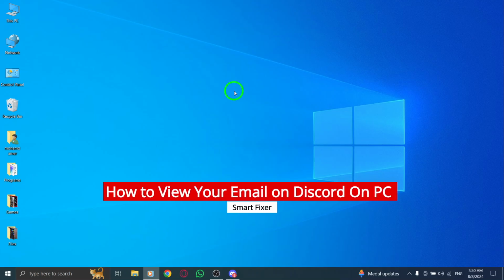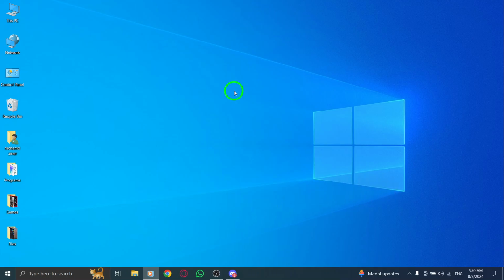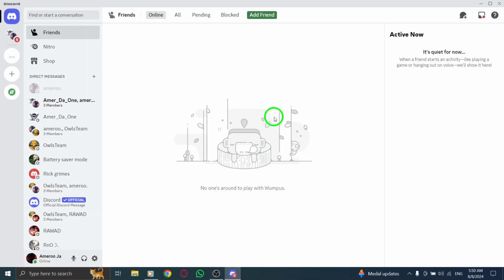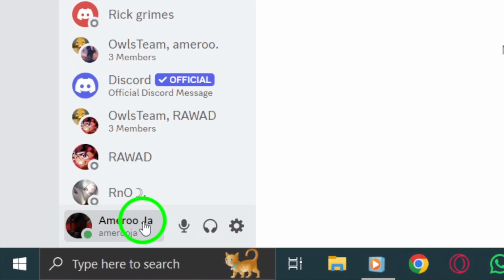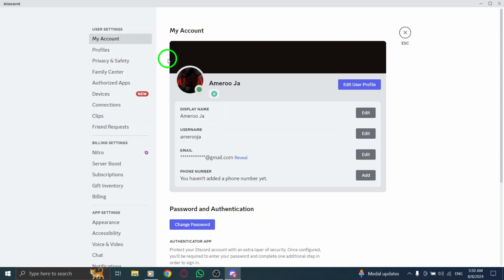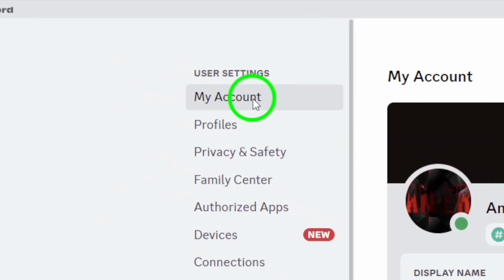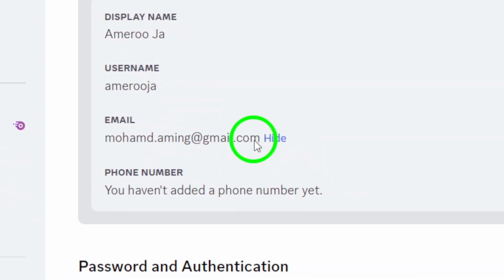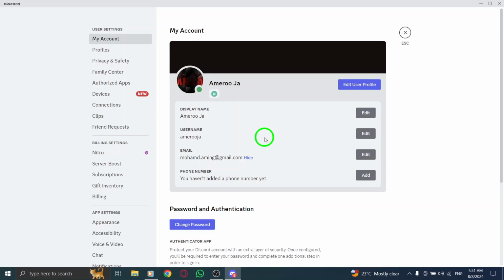How to View Your Email on Discord On PC (New Update)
Learn how to view your email on Discord using the latest update for PC. Staying connected has never been easier, and knowing how to access your email can enhance your Discord experience.
Steps:

1. Open Discord app.
2. In the lower-left corner of the screen is a section with your username. Click the gear icon.
3. On the next screen, on the left side under User Settings, click My Account if not already selected.
4. In the middle of the My Account screen, click the Reveal button to the right of Email.

Now you’re all set! Enjoy using Discord with your email easily accessible.